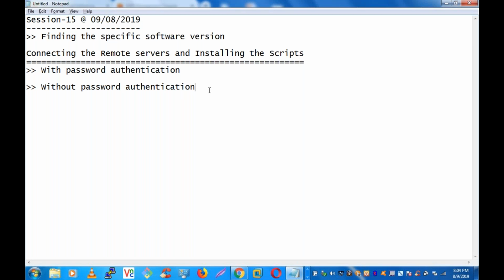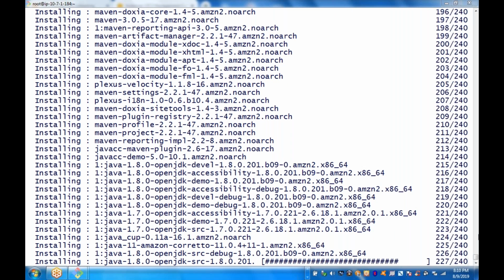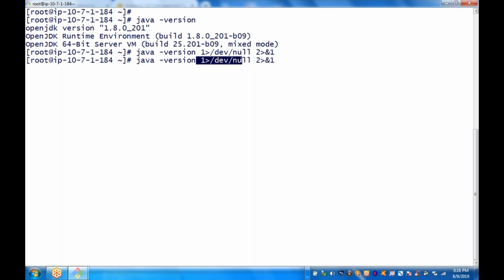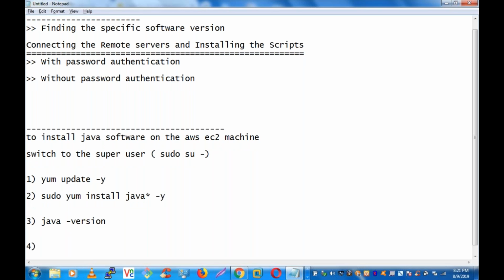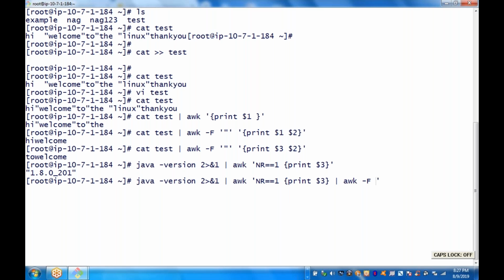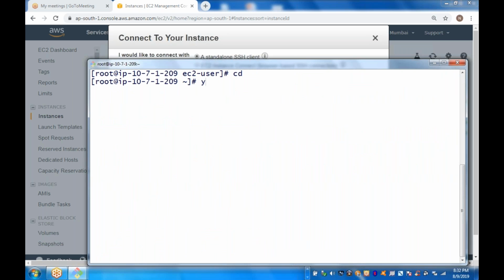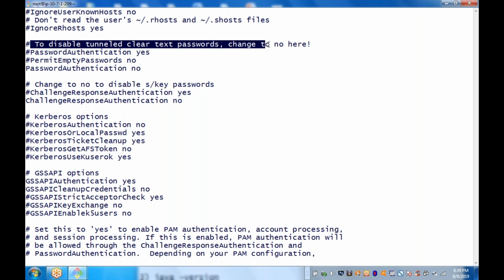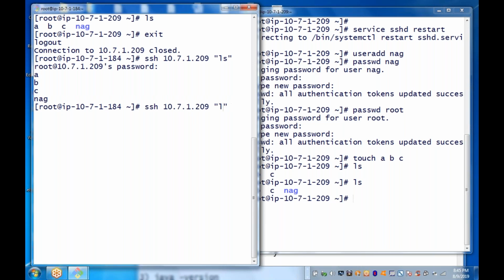shell script version search and password authentication | class room training